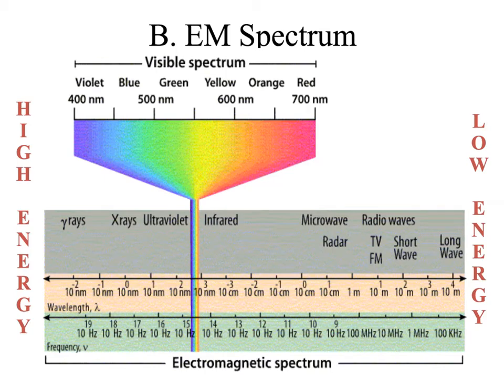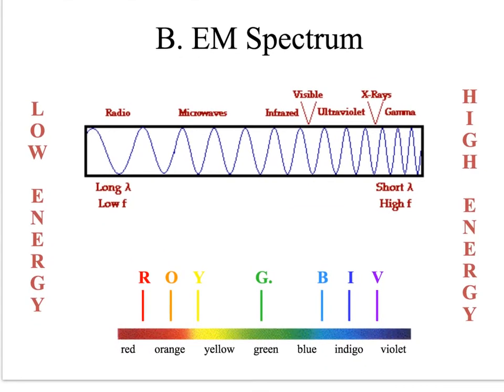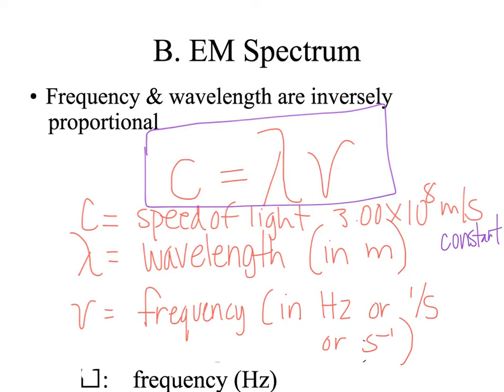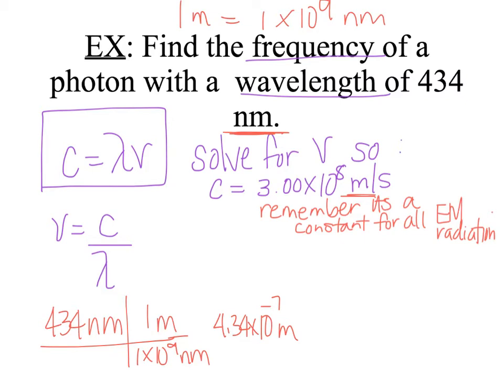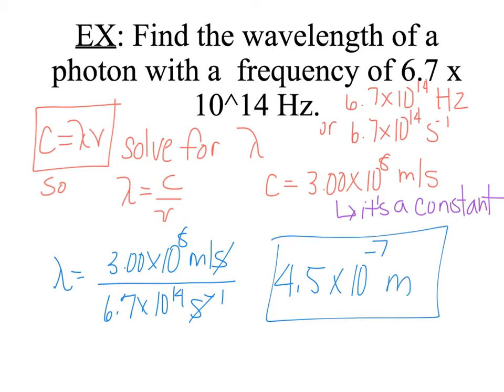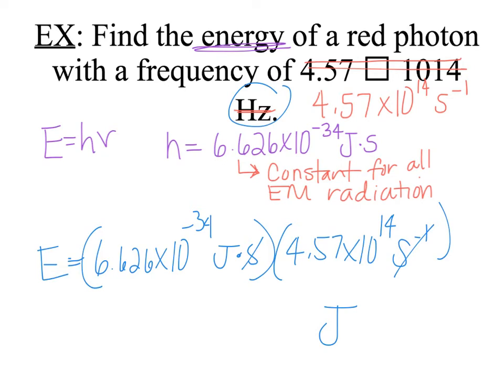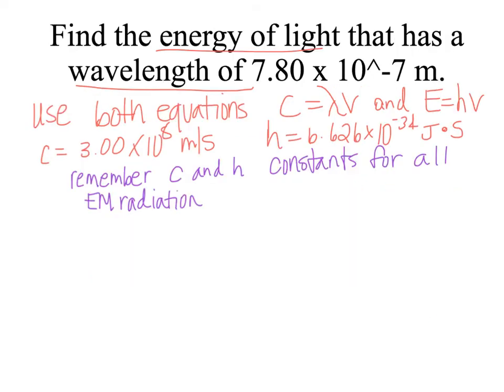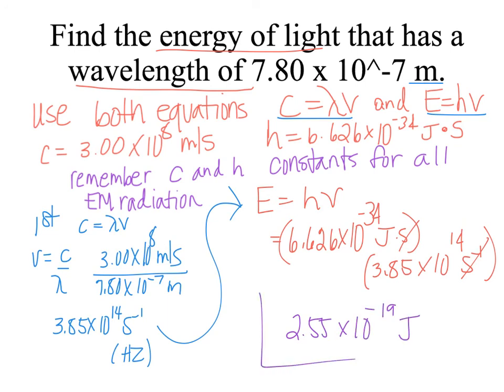EM spectrum calc